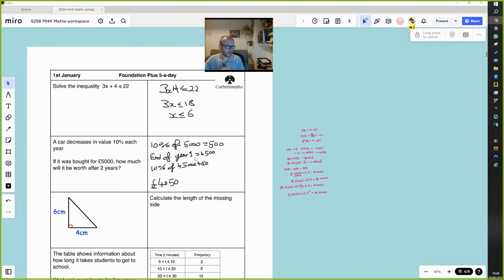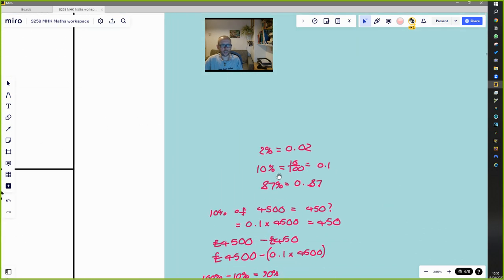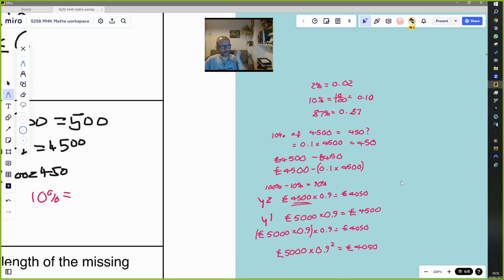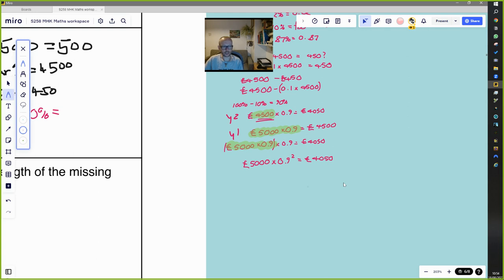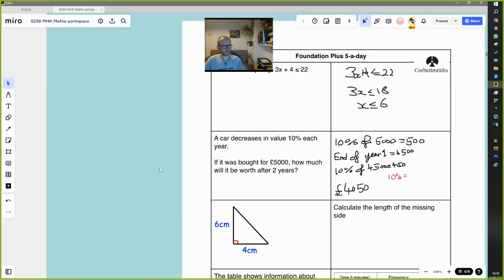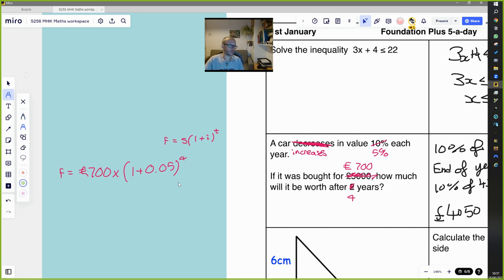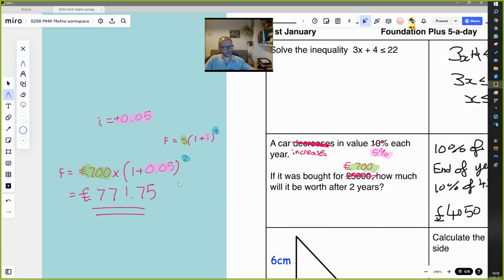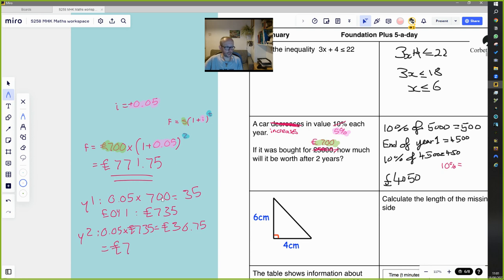Compound interest formula